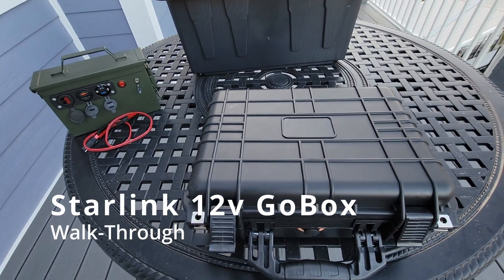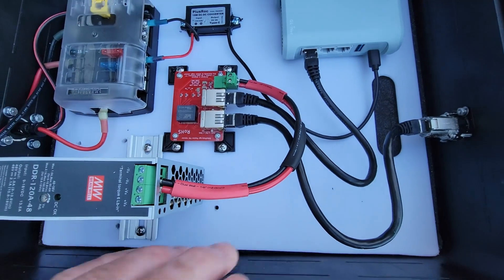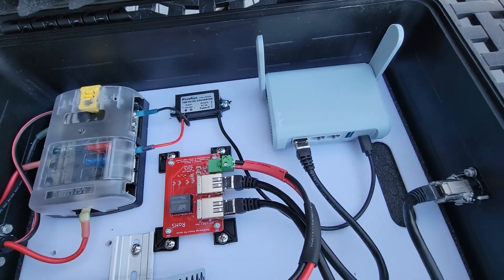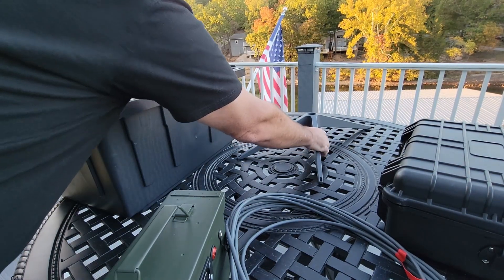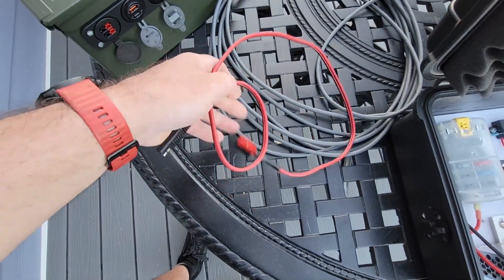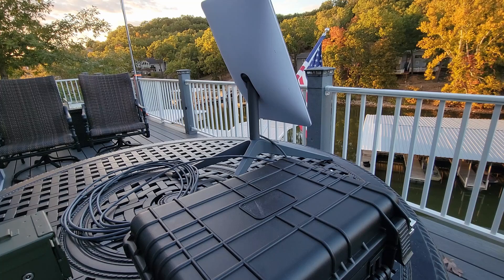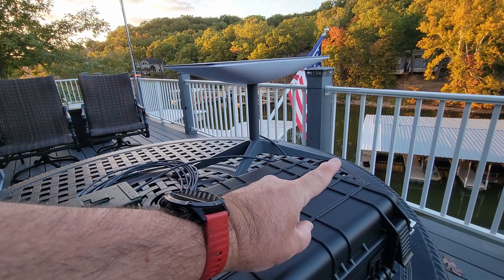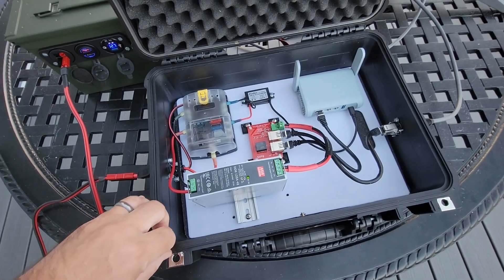Starlink 12v GoBox Walk-Through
In this video, I walk you through my Starlink 12v “Go Box” prototype setup.  Super easy to deploy with a solar panel/battery pack, car battery or portable battery pack. Just plug in power on the right side via the SAE Quick Connector, pull the antenna out of the storage box, deploy the antenna, plug the Starlink etherCON cable into the Neutrik connector on the left side. Wait about 6-10 mins and welcome to high speed Internet virtually anywhere!